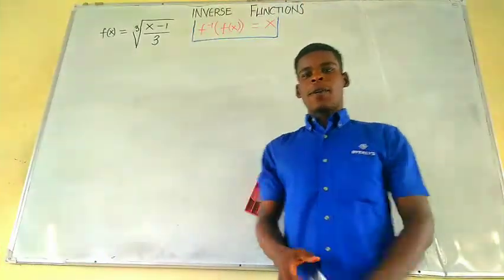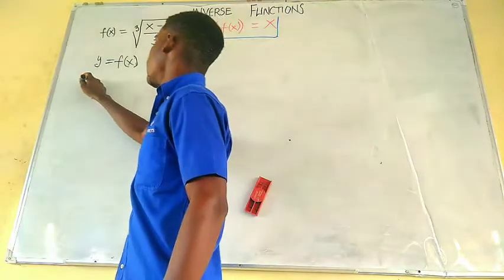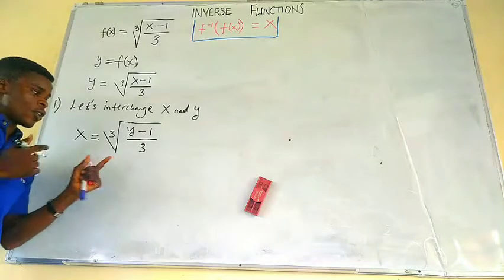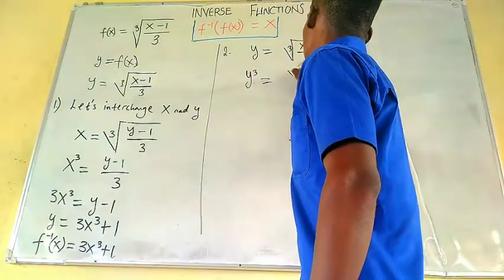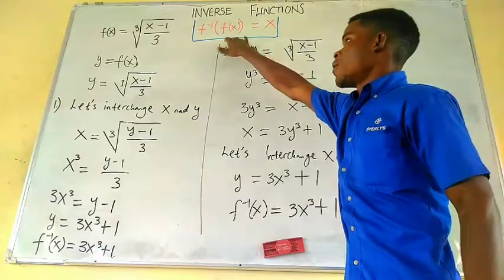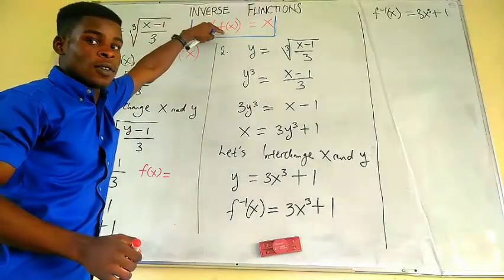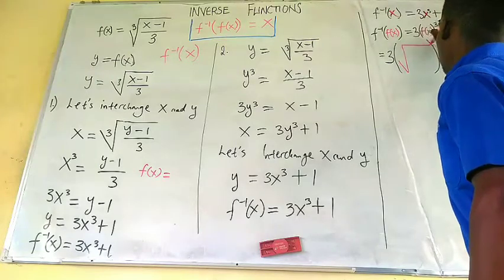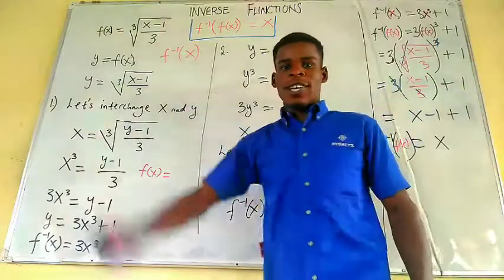Functions - inverse of a function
In this video, we solved for the inverse of a function. I have shown you the necessary steps, and two ways to work out the inverse of a function. inverse of a function is such that when we take the composition of the inverse and the original function, it'll give us x, the independent variable.
Follow link to watch the next video
Facebook  Solo Anch
Instagram Sumptuous Teacher